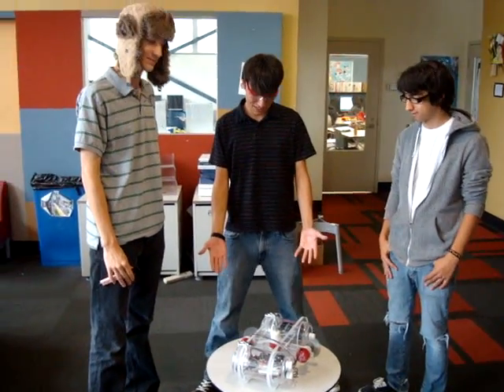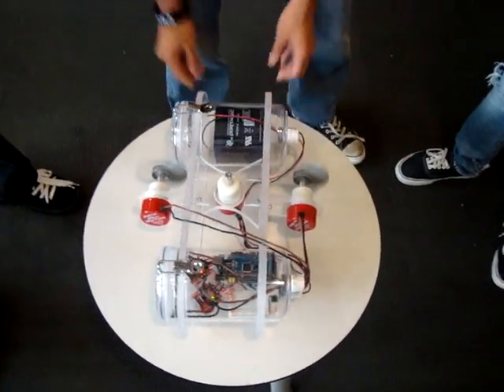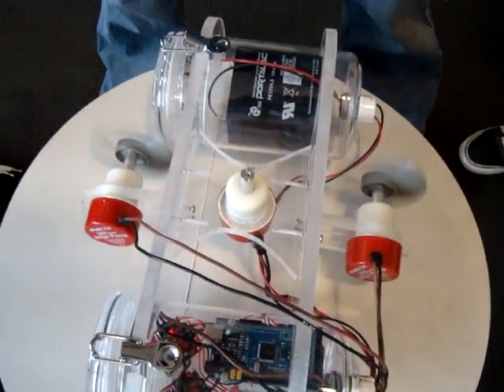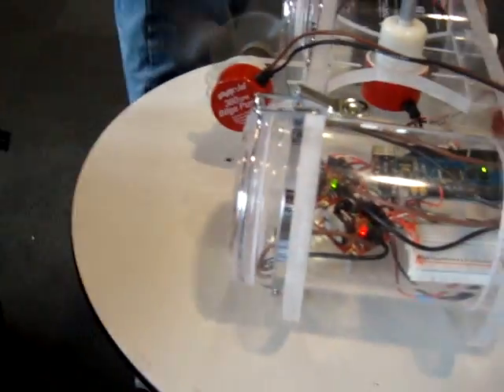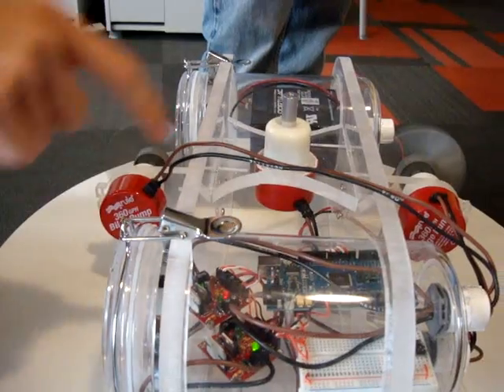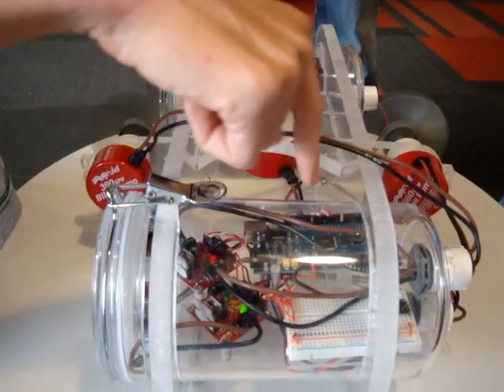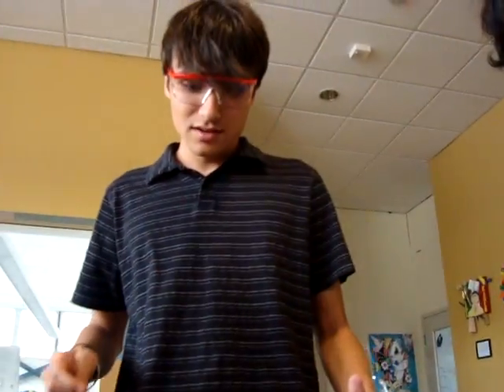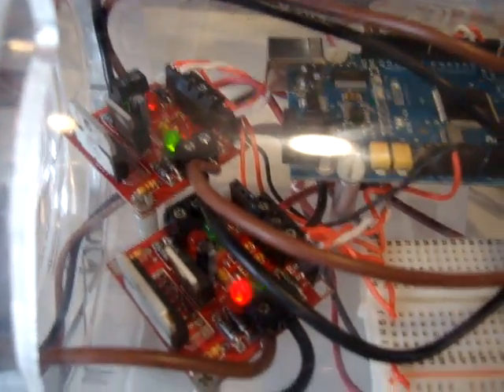Hydropheonix II - Triton Group Members Present Final Prototype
Group members Jacob Harris, Paul Santillan, and Emilio Arteaga present their developments with motor controllers.